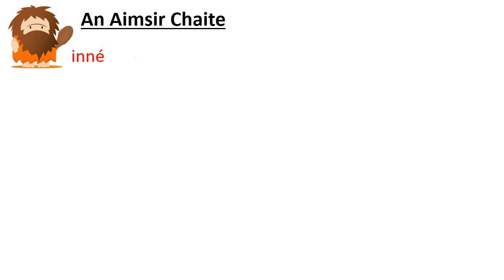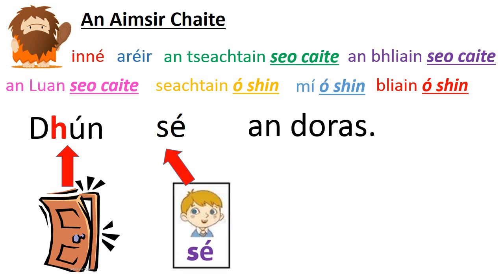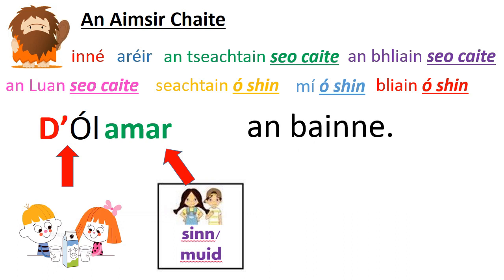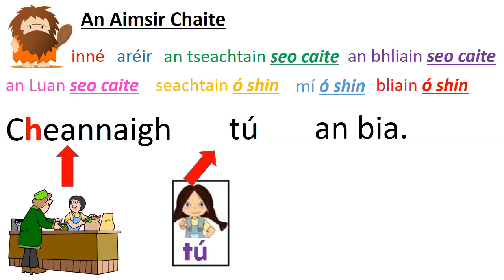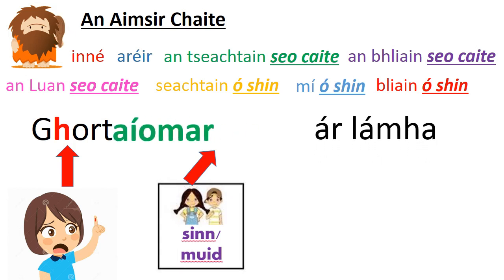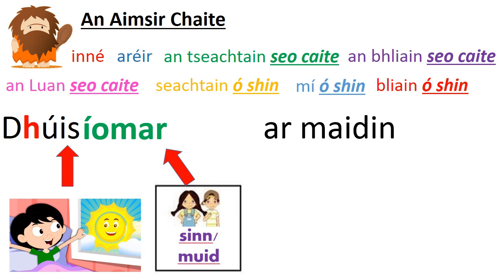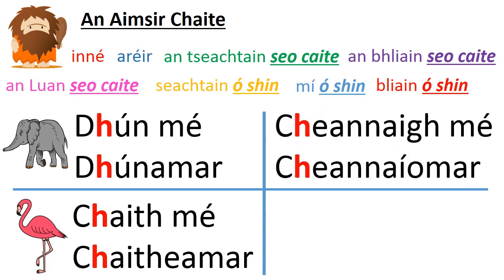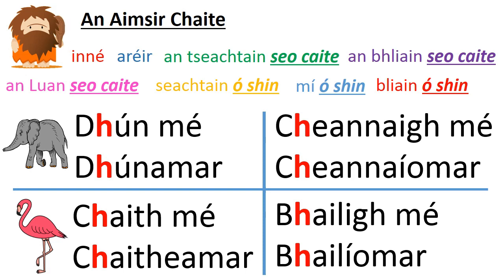An Aimsir Chaite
A revision video for the regular Aimsir Chaite (past tense)